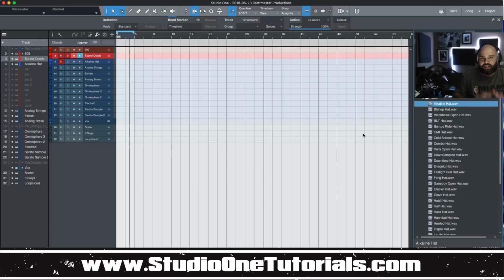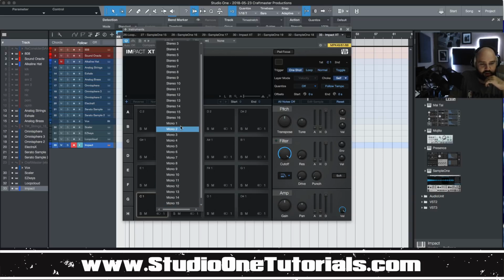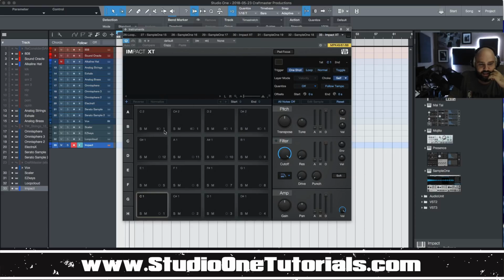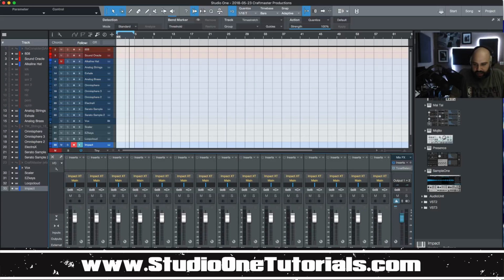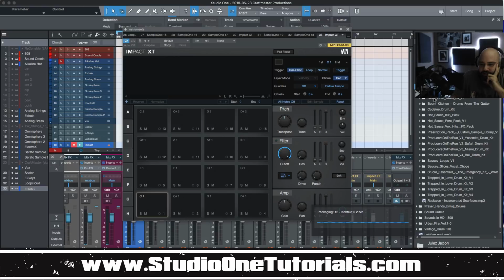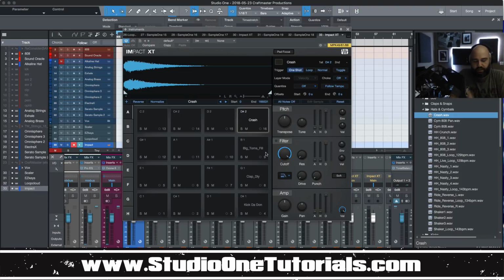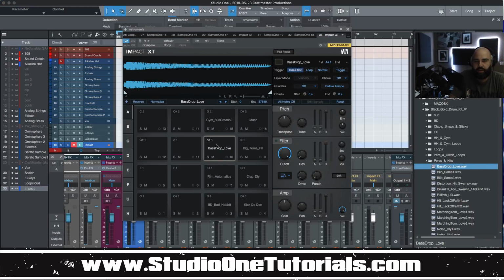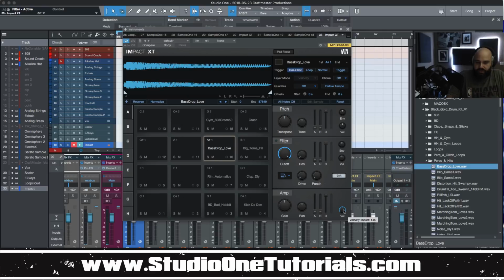How to Set Up Impact XT for Trap and Hip Hop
In this edition we take a look at How to Set Up Impact XT for Trap and Hip Hop

How to Set Up Impact XT
How to Set Up Impact XT for Trap
How to Set Up Impact XT for Hip Hop
Impact XT for Trap and Hip Hop
Impact XT
Pro Audio
Home Recording
How to use studio one 4
studio one step sequencer
how to use studio one step sequencer
how to use Impact
impact
how to use impact xt
impact xt tutorial